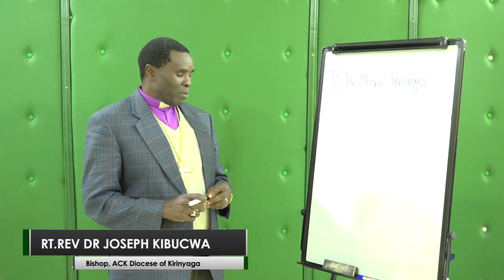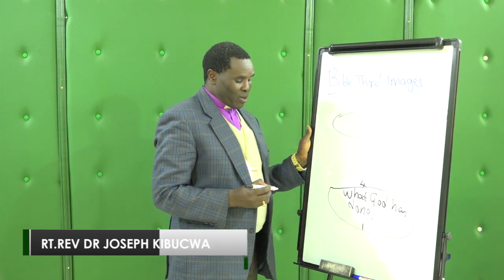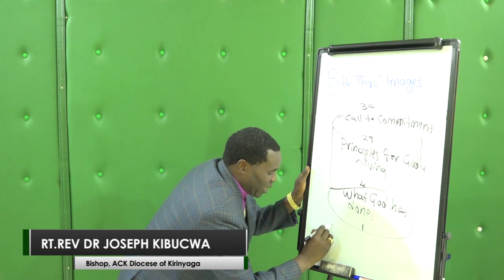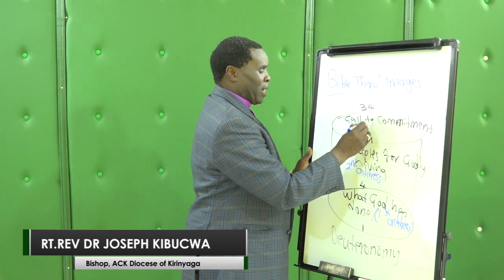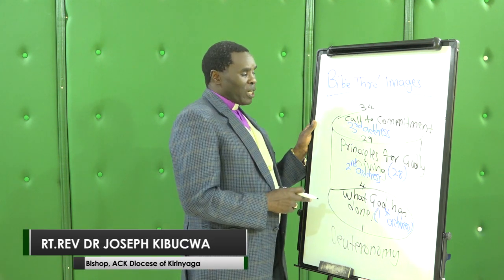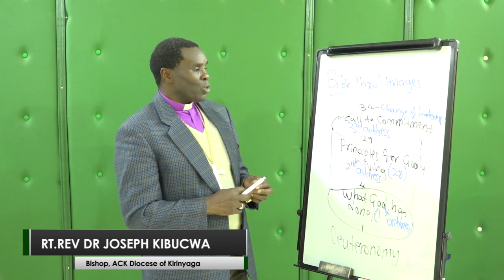BOOK OF DEUTRONOMY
I Facebook Pillar Tv,
I Twitter @Pillar_tv,